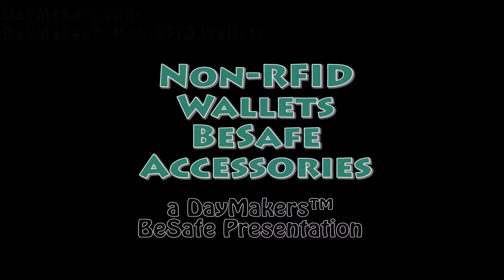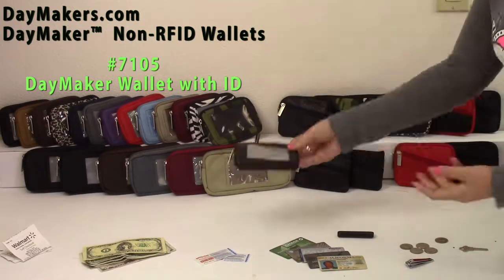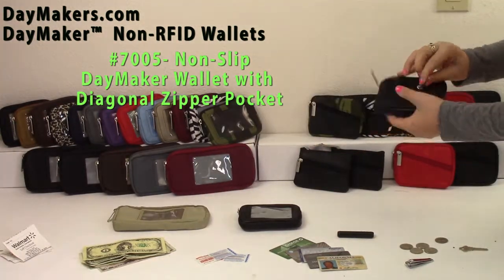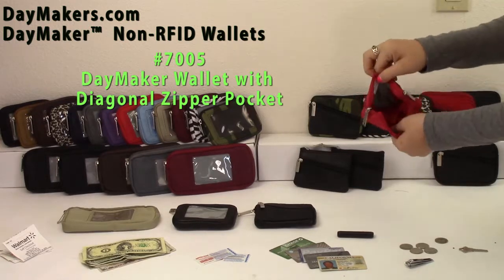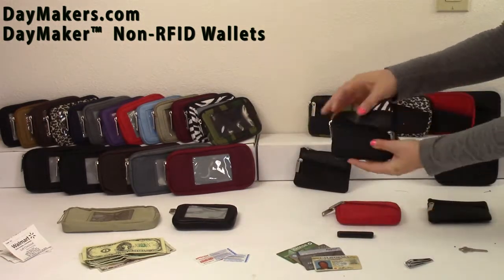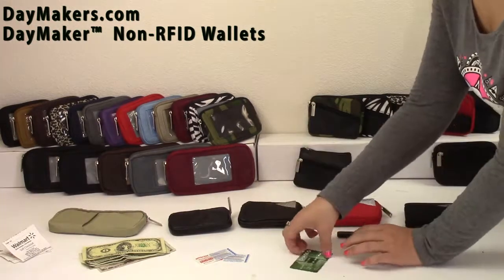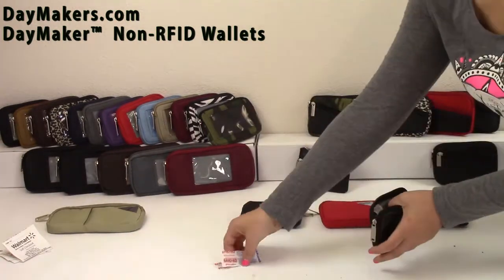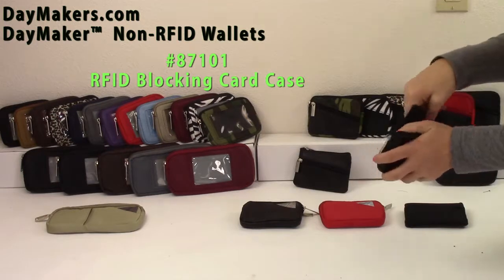DayMakers Non-RFID Zipper Wallets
Various styles and sizes of classic DayMakers zipper wallets, non-RFID.